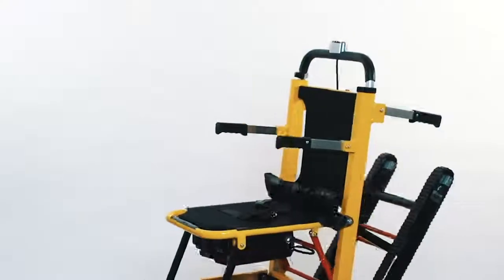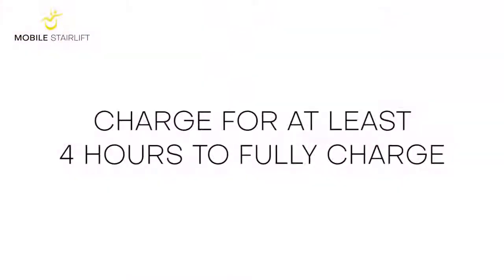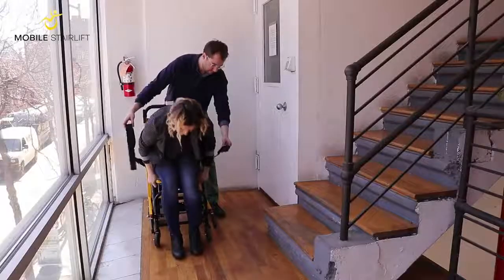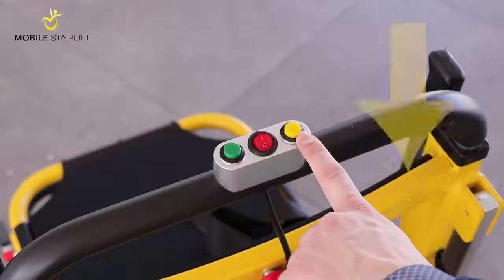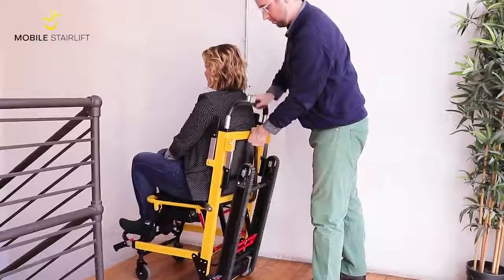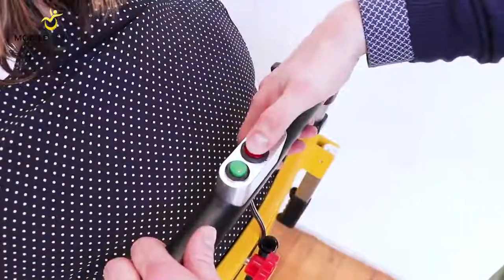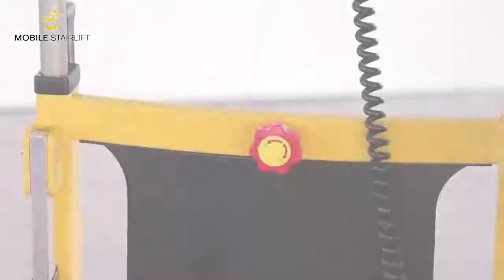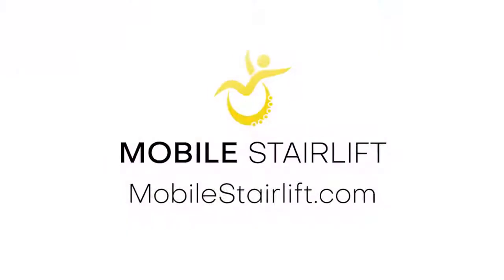כיסא גלגלים ממונע שעולה מדרגות